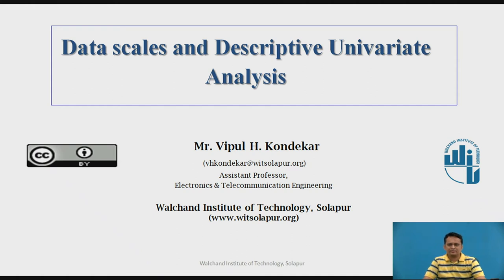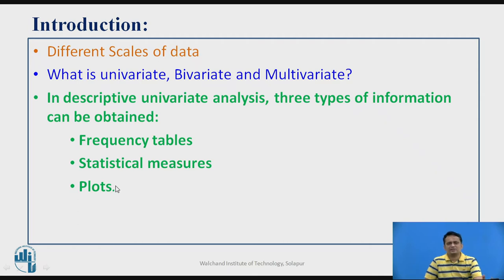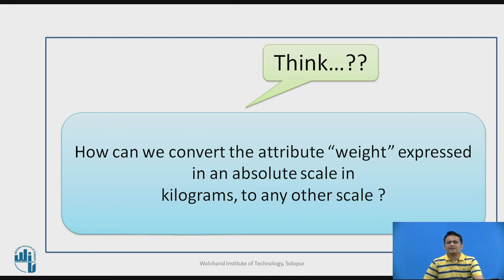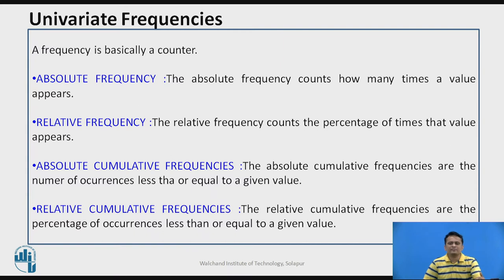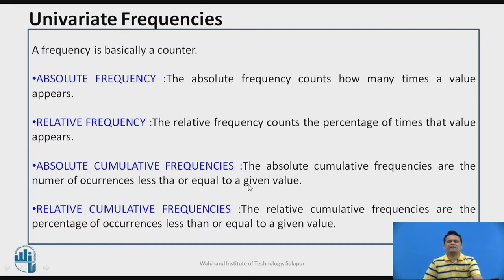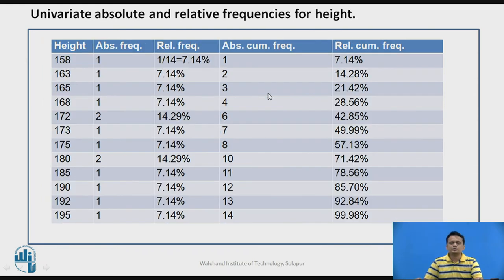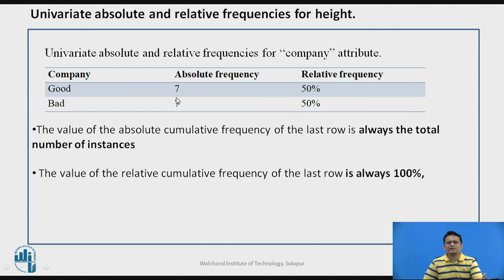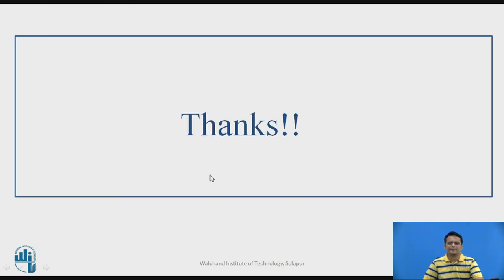Data scales and Descriptive Univariate AnalysisData Analytics